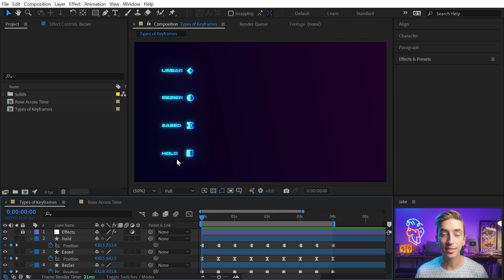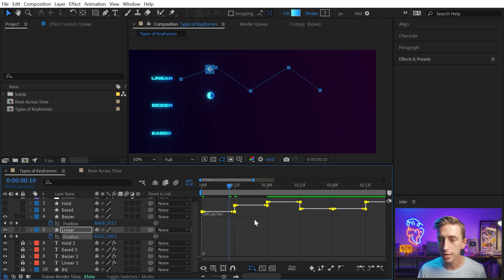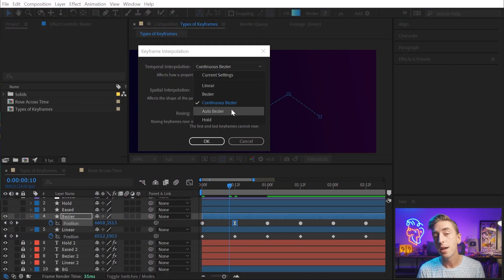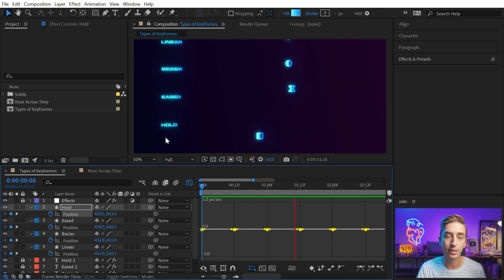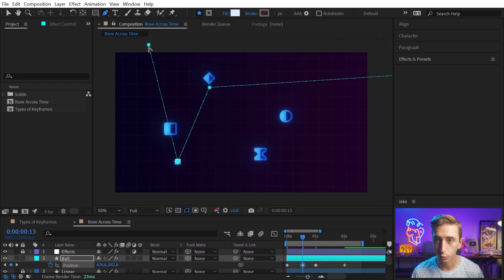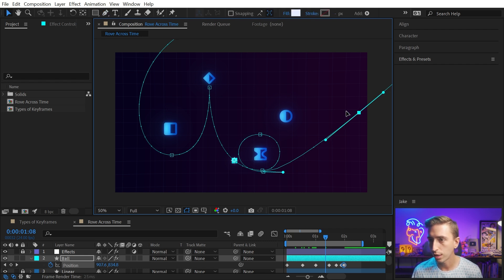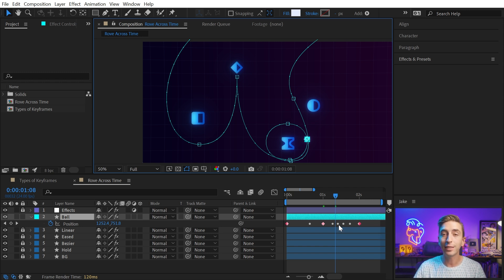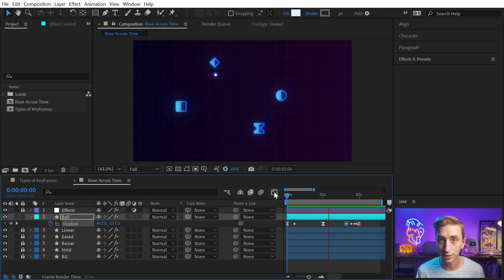Unlock the power of Keyframes in After Effects \\ AE Tutorial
So you think you know your keyframe types in After Effects huh? Well I bet there's something in this video you didn't already know, so buckle up! Linear, bezier, auto-bezier, continuous bezier, eased, hold, rove across time; there's soo much to learn! There are some lesser-known and super helpful uses of different keyframe types that will help you work smarter and faster as you animate. Make sure you've got a good grasp on all of these keyframe types before starting your next project!

Chapters
00:00 Intro
00:26 Linear Keyframes
01:29 Bezier Keyframes
03:16 Rize
04:25 Bezier Keyframes Continued
04:55 Eased Keyframes
05:39 Hold Keyframes
07:04 Animating with a motion path
11:23 Rove Across Time
14:27 Adding Smear Frames
15:48 Wrap Up